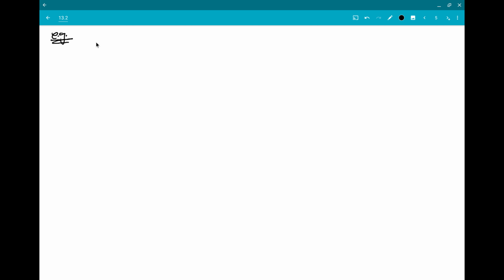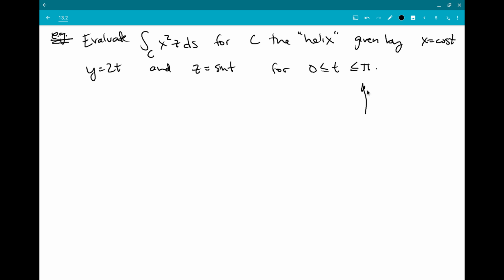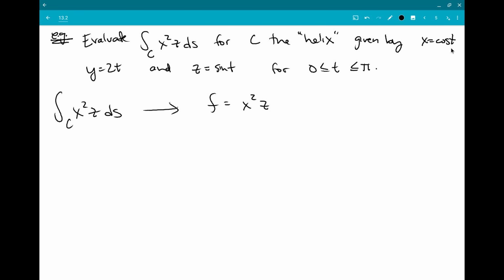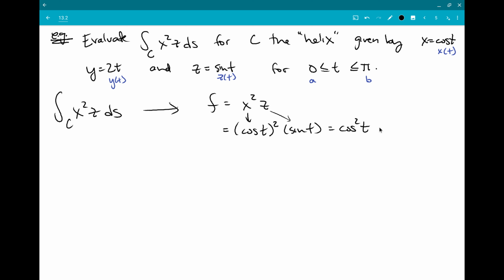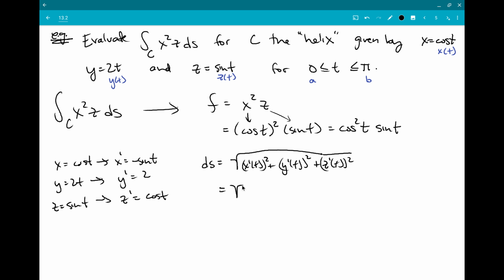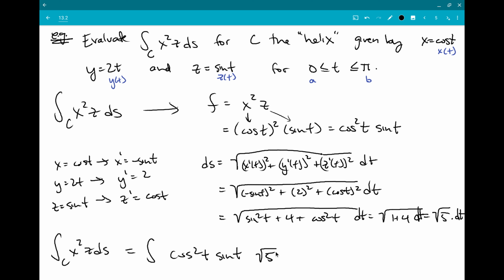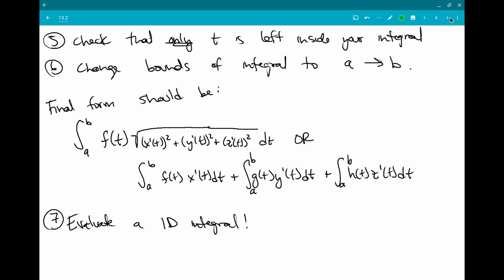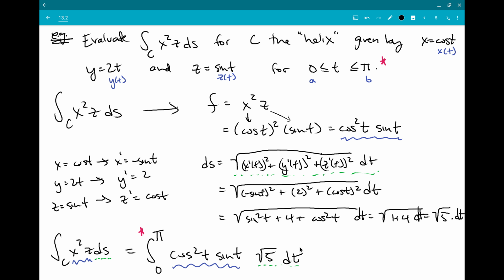13.2 - scalar line integral example 1